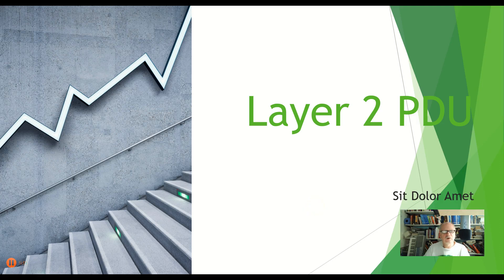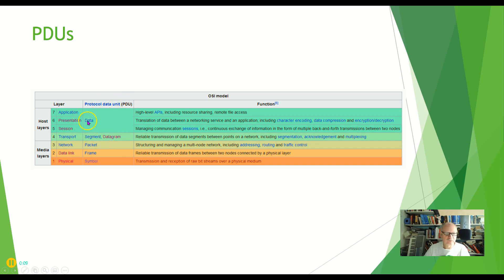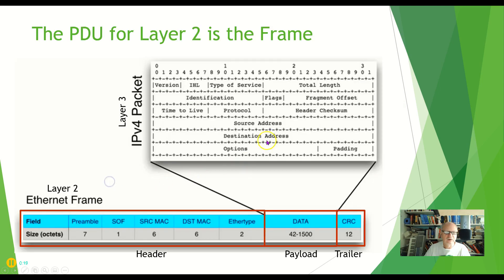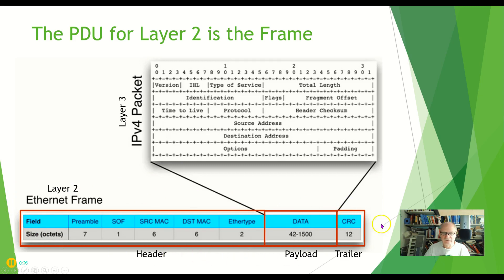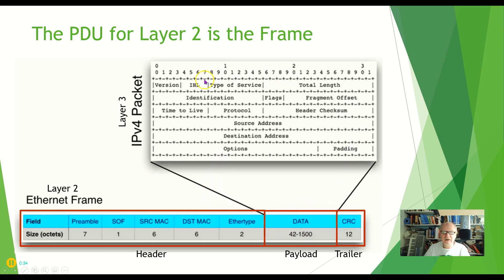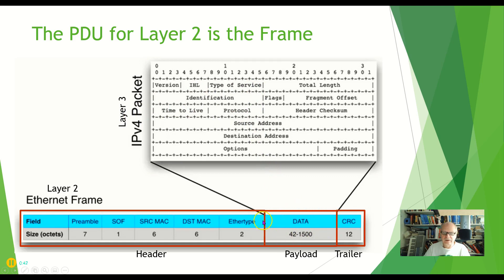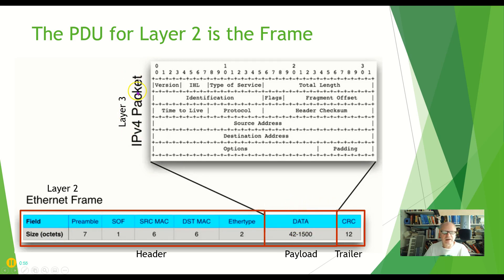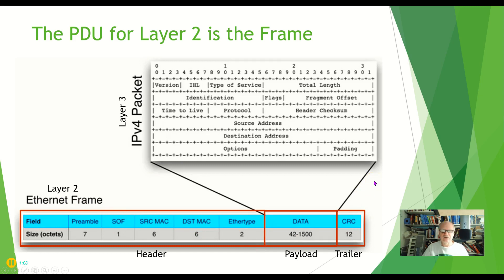3-02 Layer 2 PDU